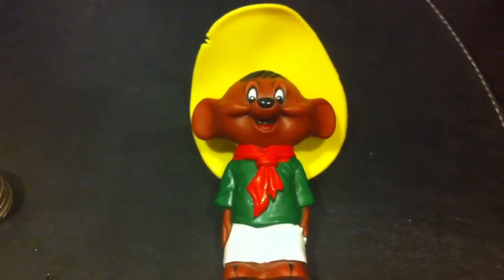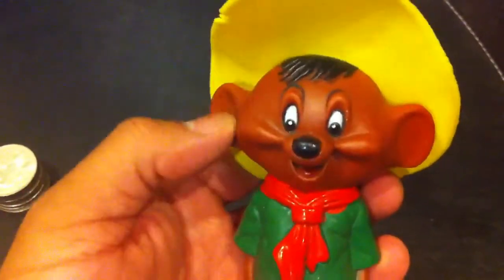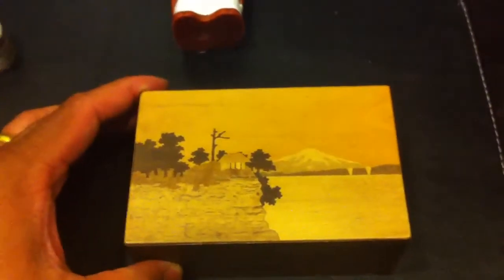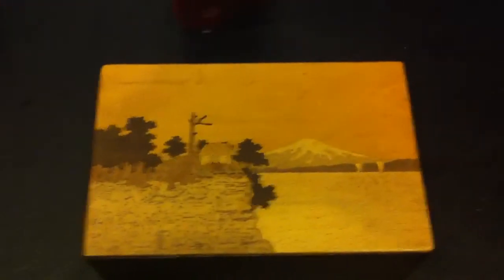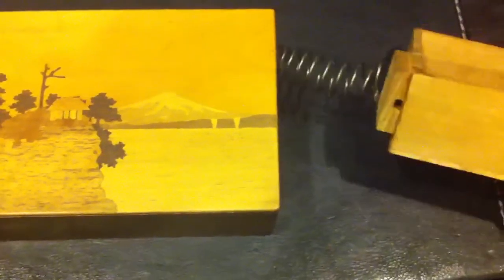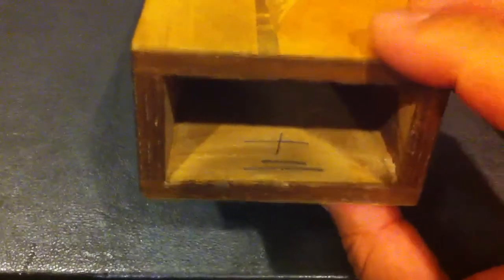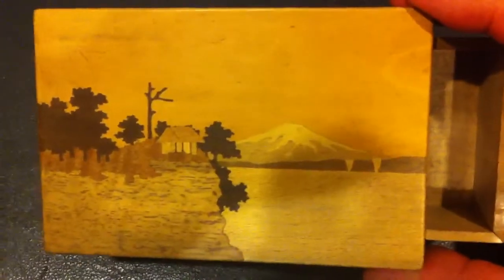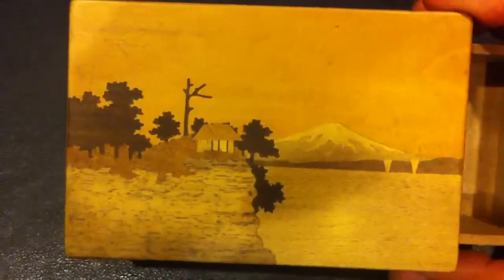Coinpicker's Yard Sale Finds #5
Hi YouTube! It's been slim pickings but still got some things to show and tell. Coinpicker out.

Send to:

Coinpicker
Canada